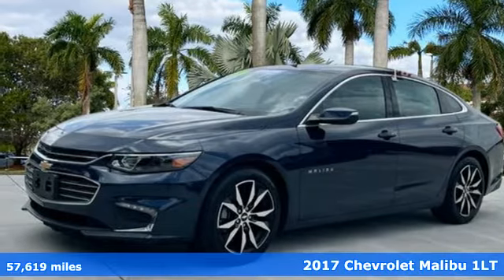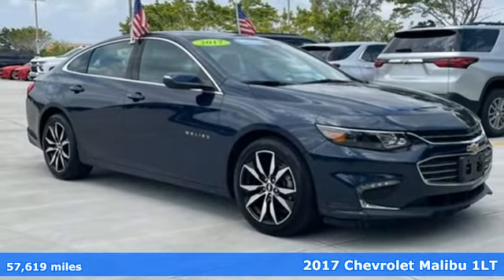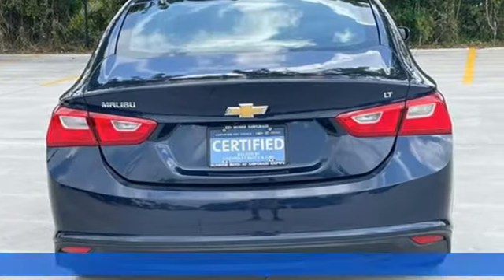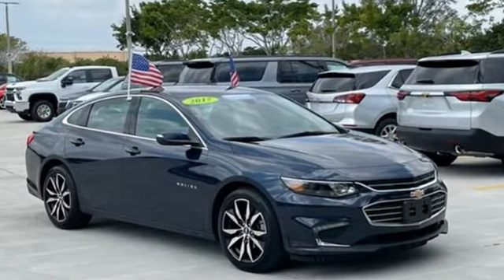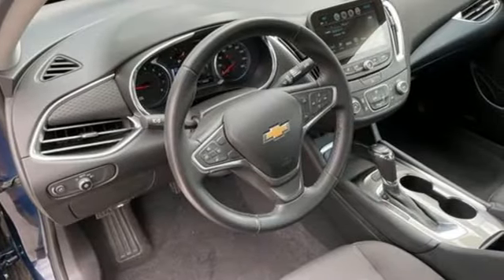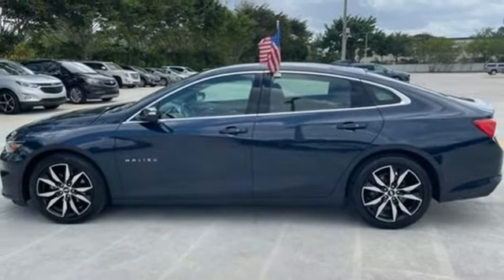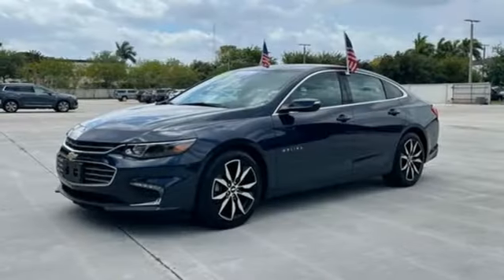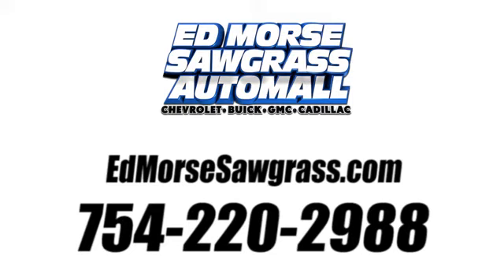Certified 2017 Chevrolet Malibu Sunrise FL Miami, FL 3NL177599A - SOLD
Year: 2017
Make: Chevrolet
Model: Malibu
Trim: LT 1LT
Engine: 1.5Ll 4 Cylinder Turbocharged
Transmission: FWD 6-Speed Automatic
Interior: Jet Black
Mileage: 57619
Stock #: 3NL177599A
VIN: 1G1ZE5ST9HF270973
Blue Velvet Metallic 2017 Chevrolet Malibu LT 1LT, CLEAN CARFAX, ONE OWNER, CERTIFIED, UPGRADED SOUND SYSTEM WITH BLUETOOTH STREAMING AND ACTIVE NOSIE CANCELLATION, CONVENIENCE AND TECHNOLOGY PKG Chevrolet Certified Pre-Owned Details: * Roadside Assistance * 24 months/24,000 miles (whichever comes first) CPO Scheduled Maintenance Plan and 3 days/150 miles (whichever comes first) Vehicle Exchange Program. SiriusXM 3-month trial subscription. * Limited Warranty: 12 Month/12,000 Mile (whichever comes first) from certified purchase date * Powertrain Limited Warranty: 72 Month/100,000 Mile (whichever comes first) from original in-service date * Warranty Deductible: $0 * Transferable Warranty * Vehicle History * 172 Point Inspection 27/36 City/Highway MPG WE HERE AT ED MORSE SAWGRASS RECONDITION ALL OF OUR RETAIL UNITS, OUR FACTORY TRAINED A.S.E. CERTIFIED TECHNICIANS DO A MINIMUM 120 POINT INSPECTION SO BE ASSURE YOUR BUYING A WORTHY CAR THAT YOU CAN RELY ON. DONT HESITATE COME IN TODAY AND TAKE A LOOK AT OUR TOP-QUALITY FRONT-LINE VEHICLES ALL OF OUR CARS CLEAN AND SANITIZED FOR YOUR PROTECTION ALL CERTIFICATION HAVE A COST OF 1295 ABOVE THE INTERNET PRICE SHOWN ABOVE PLEASE SEE DEALER FOR MORE DETAILS ALL EXPORTS WILL HAVE THE FOLLOWING CHARGES 999 DEALER FEE AND 899 EXPORT FEE NO EXEMPTIONS PRICES ARE SUBJECT TO CHANGE AT ANY TIME, PRICES DO NOT INCLUDE CERTIFICATION FEES(1295),DEALER FEE(999), TAXES, STATE FEES, DOCUMENT FEES, ELECTRONIC FILING FEE, AND TAG AGENCY FEE. . Equipped withConvenience & Technology Package (120-Volt Power Outlet, 18 Aluminum Wheels, 3-Spoke Leather-Wrapped Steering Wheel, Driver Information System w/Color Display, Dual USB Charging-Only Ports, Inside Rear-View Auto-Dimming Mirror, Leather Wrapped Shift Knob, Radio: Chevrolet MyLink AM/FM Stereo w/8 Screen, Remote Vehicle Starter System, and Wireless Charging For Devices), Preferred Equipment Group 1LT, Chevrolet Certified Pre-Owned Certified, Jet Black Cloth, 17 Alu

Address:
14401 West Sunrise Bouledvard